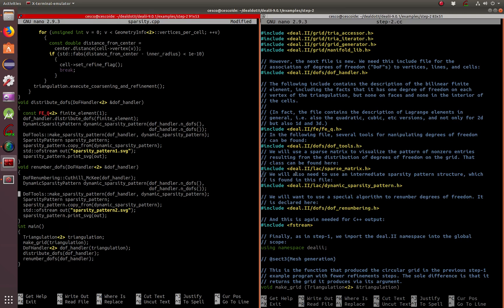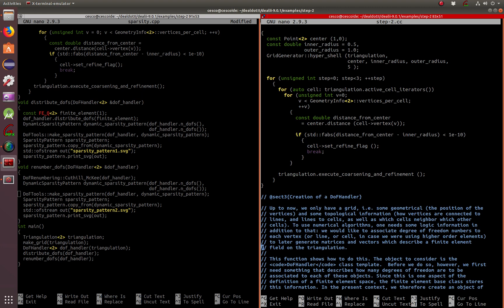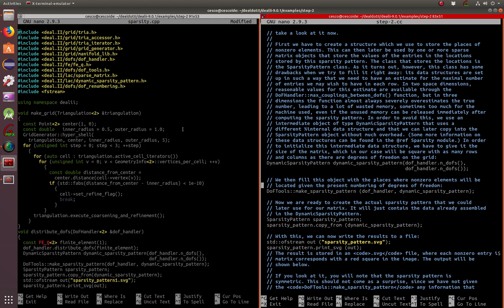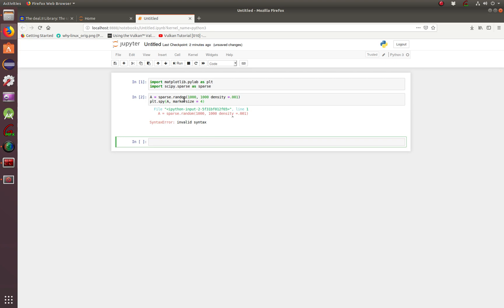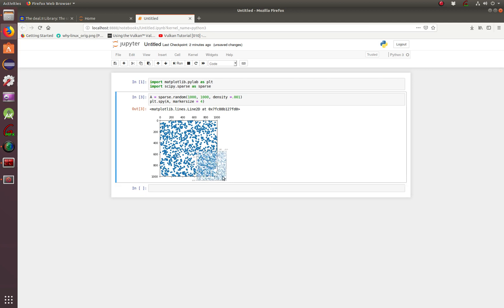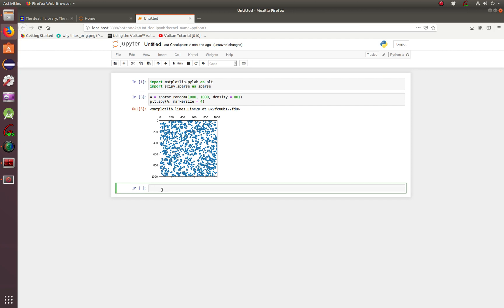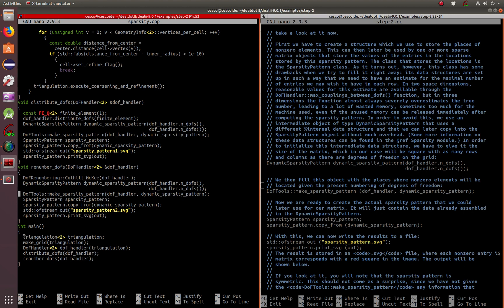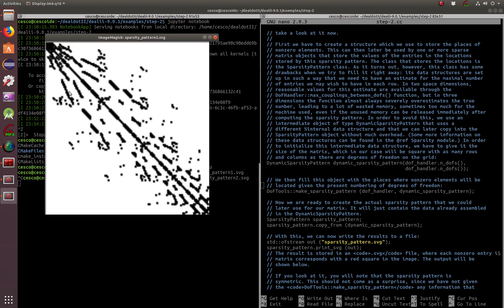Deal.II Tutorial 6: Visualizing Degrees of Freedom through A Sparse Matrix with DEAL.II on Linux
In this tutorial we go over how we can visualize various degrees of freedom that represent a vertex and a non-zero entry in a sparse matrix.  We show how we can try to cluster around the diagonal in order to achieve better results.